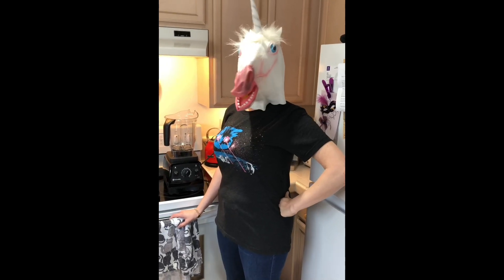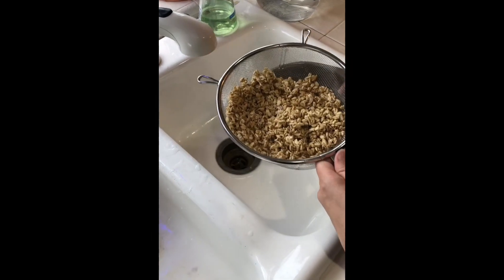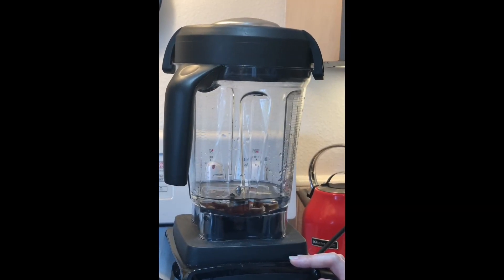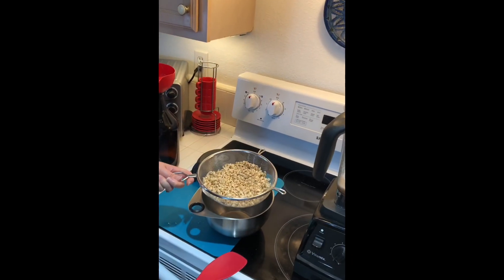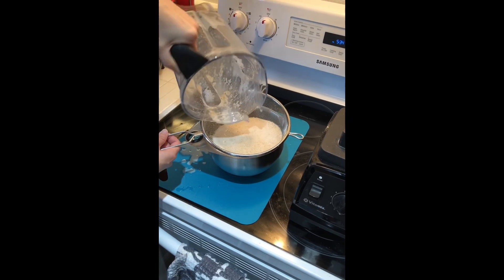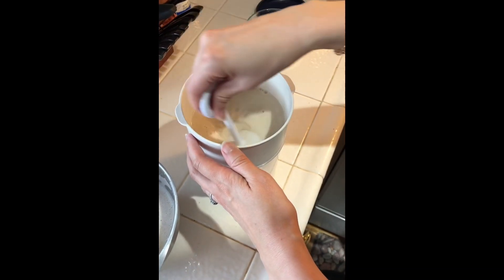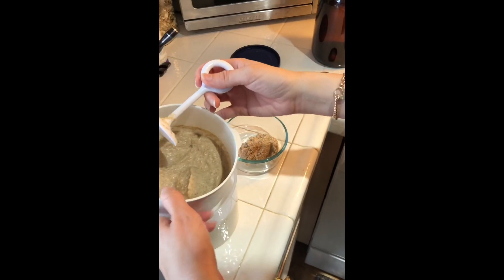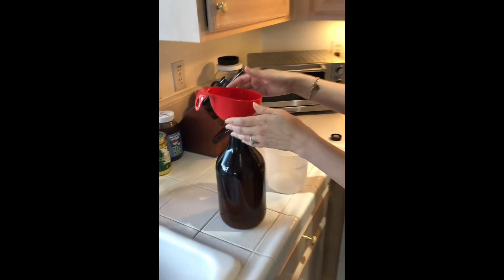Unicorn Oat Milk Tutorial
Unicorn because ain’t nobody got time to put on makeup in the apocalypse.

I used a recipe based on this one and I use gluten-free oats

Oat milk typically keeps for up to two weeks in the fridge, make sure your container can be sealed.